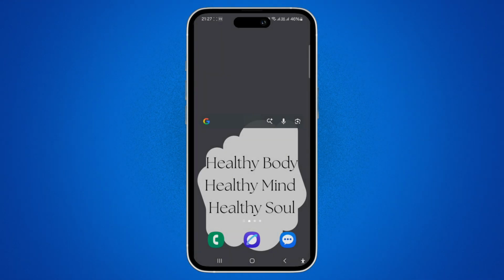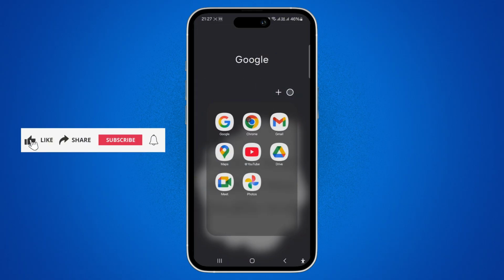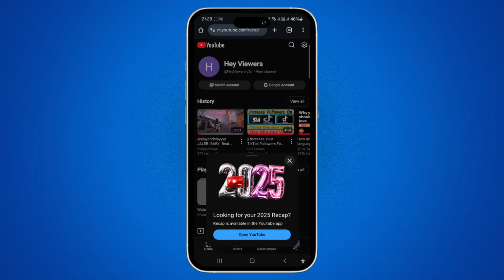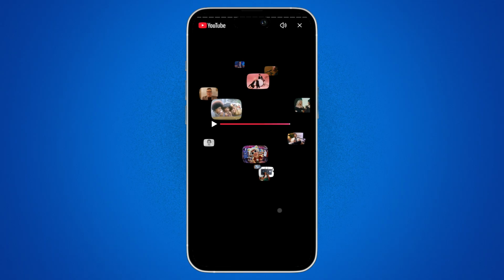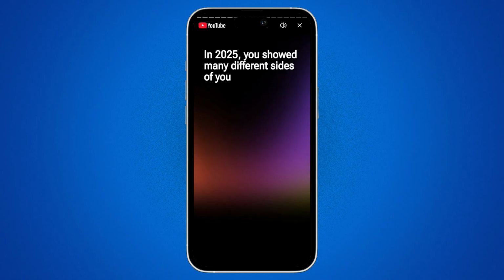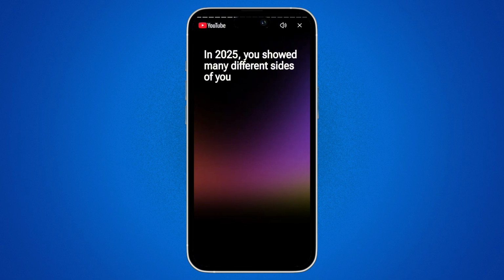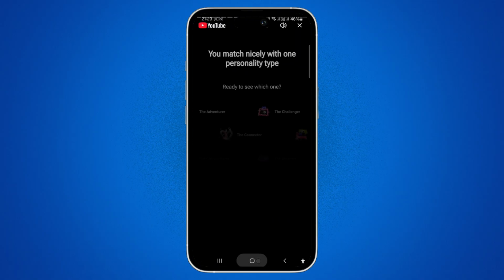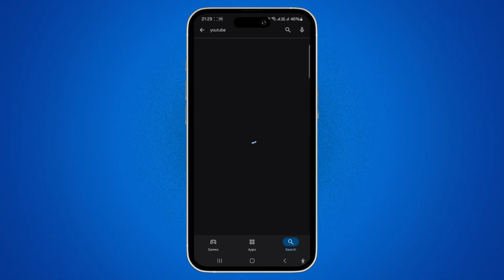How to See 2025 YouTube Recap (Full Guide)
Want to check your 2025 YouTube Recap and see your top watched creators, genres, songs, and moments of the year? 🎉📱 This full step-by-step 2025 guide will show you exactly how to access your YouTube Recap on both YouTube and YouTube Music — even if it doesn’t show up automatically!

What You’ll Learn in This Video:
✅ How to access YouTube Recap 2025 on Android & iPhone
✅ How to find your YouTube Music Recap
✅ How to view your top artists, videos, playlists & stats
✅ What to do if your 2025 Recap is not showing
✅ Tips to share your recap on Instagram, TikTok, and Snapchat

Whether you're curious about your yearly watch stats or want to share your personalized YouTube Recap with friends, this video walks you through everything clearly and easily.

📌 Chapters:
⏱ 0:00 - Introduction
⏱ 0:10 - How to See Your 2025 YouTube Recap (Full Guide)